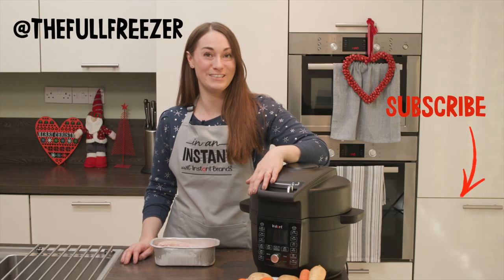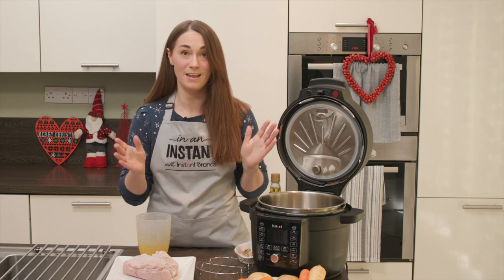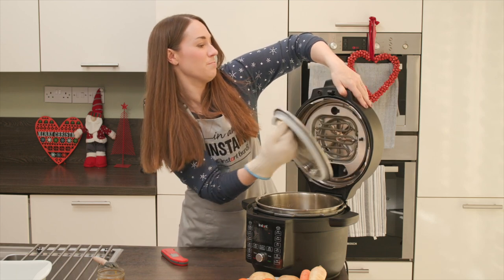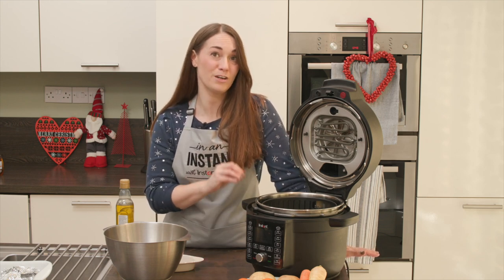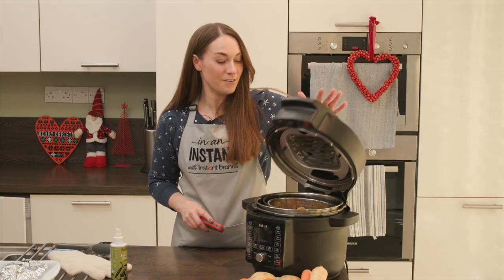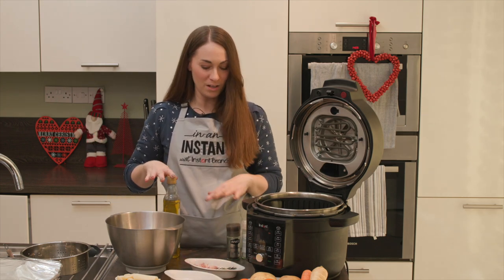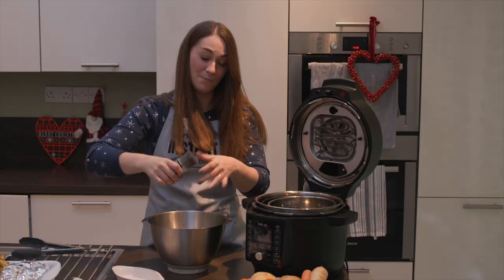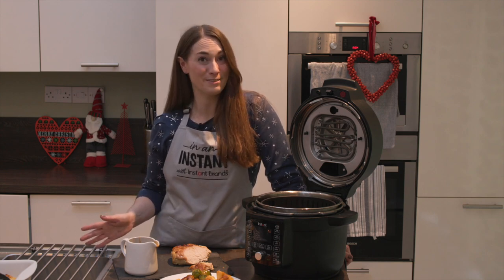In An Instant Part 5 - Christmas Dinner With The Full Freezer | Instant Brands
Did you know you can cook your whole Christmas Dinner from frozen in the Instant Pot Duo Crisp with Ultimate Lid? Well The Full Freezer is back to show you exactly that in this episode of our In An Instant series!

Get all the ingredients and instructions below:

INGREDIENTS
• 780g Cook-From Frozen Turkey Joint
• 250ml Chicken Stock
• 2 Springs Rosemary
• 3 Garlic Cloves
• Olive Oil
• Salt & Pepper
• 400g roast potatoes
• 200g carrot batons
• 200g parsnip batons
• 150g sprouts
• 8 Pigs in Blankets
• 6 Stuffing balls (120g)
• Gravy to Serve

Glaze:
• Juice and zest of one clementine
• 3 sprigs thyme
• 1 tbsp honey
• 10g butter

INSTRUCTIONS
TURKEY FROM FROZEN
1. Make the stock and pour into base of pan, place the trivet in the pan, then rub the frozen turkey with oil, season with salt and pepper and place on the trivet.
2. Add a few sprigs of frozen thyme and frozen garlic cloves and set the pot to pressure cook for 22 minutes, then allow a natural pressure release.
3. Whilst your turkey is cooking, set up your food warmer and place your dish on top to warm through.
4. Then make your glaze: put the honey, orange zest and juice and thyme in a saucepan and simmer on a low heat until reduced to a syrup. Remove the thyme from the pan and add the butter. Set aside.
5. Once the pressure has released, check the internal temperature is at least 75°C using your Thermapen ONE meat thermometer. Carefully remove the turkey from the pan, still on the trivet and put on a plate. Wash and dry the inner pot and return to the base.
6. Set the air fryer to pre-heat to 170°C, and whilst this is warming cover the turkey with the glaze using a brush. Once the up to heat, put the turkey on the trivet back in the pan (using gloves as the pan will be hot). Air fry for 6-7 minutes until the skin is golden brown.
7. Carefully remove the turkey from the pot, then wrap in foil and allow to rest in a serving dish on your food warmer.

VEGGIES & PIGS IN BLANKETS FROM FROZEN + STUFFING
1. Pre-heat the air fryer to 190°C, whilst it’s warming up, toss your potatoes in oil and season with salt and pepper, add to the air fryer basket with frozen rosemary and garlic and air fry for 10 minutes, turning half way through cooking.
2. After 10 minutes, turn the potatoes and spray with oil, then add the trivet and steamer basket and put the frozen pigs in blankets and stuffing in the basket. Spray with oil then air fry on 170°C for 10 minutes.
3. Use the food probe thermometer to make sure the pigs in blankets and stuffing are cooked through (75°C for 2 minutes), if they aren’t up to temperature cook for another few minutes or until they are piping hot throughout.  Then transfer to a serving dish and cover with foil.
4. Turn the potatoes, spray with oil and cook for another 8-12 minutes at 200°C, turning after 5 minutes. Whilst the potatoes are cooking, wash the steamer basket. Once the potatoes are nice and crispy transfer to the large serving dish.
5. Empty the garlic and rosemary out of the insert, and give it a quick rinse and dry, then preheat to 190°C.
6. Toss your frozen carrots and parsnips in oil and honey and place in the air fryer basket – use the trivet and steamer basket to create two layers. Season with salt and pepper. Air fry for 12-15 minutes or until the parsnips are golden brown, turning half way through cooking.
8. Remove the parsnips from the top layer and put in your heated dish with the potatoes, stuffing and pigs in blankets.
9. Toss the frozen sprouts in oil, season and add to the top layer. Cook for 8 minutes on 170°C, turning halfway through. Use the heat probe thermometer to check they are cooked through, then transfer to the serving dish.
10. Cook the carrots for 5 more minutes at 170°C whilst you plate up everything else and heat through the gravy.
11. Add the carrots to your plate, pour gravy on top and enjoy!